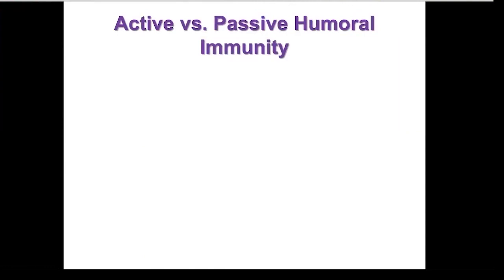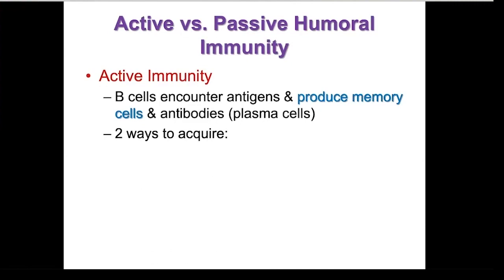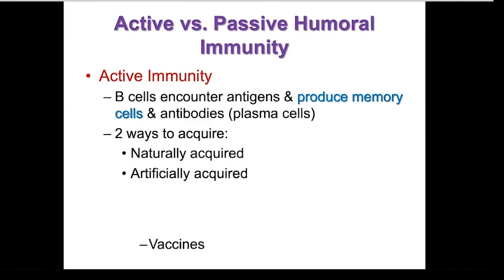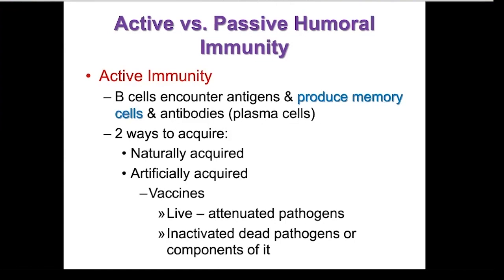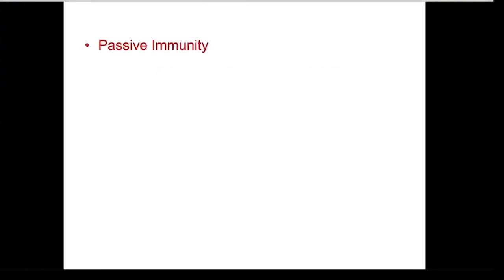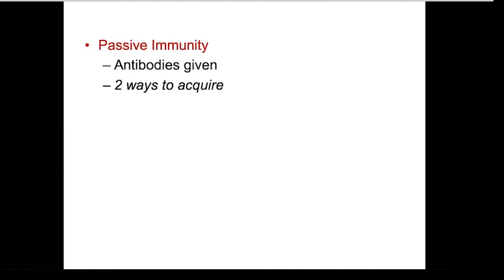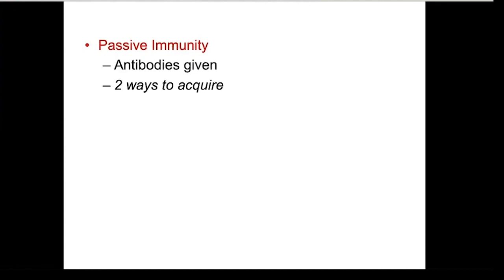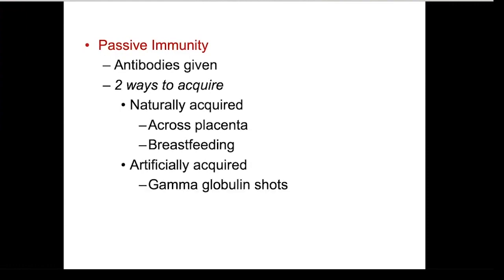BIOS 254 CH 21 4 Immune Active & Passive Immunity